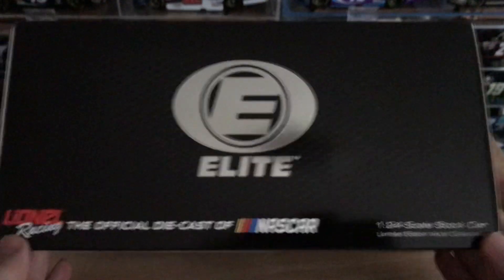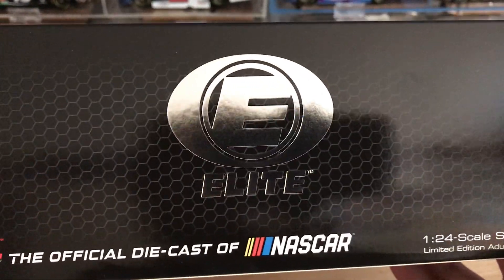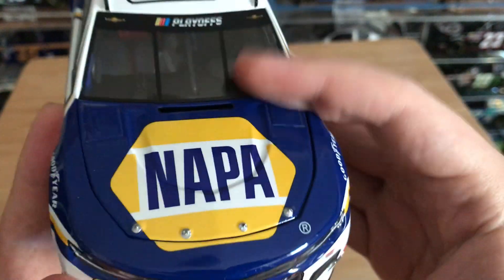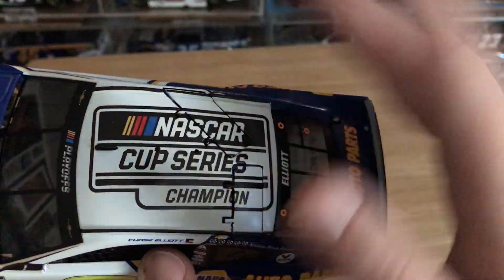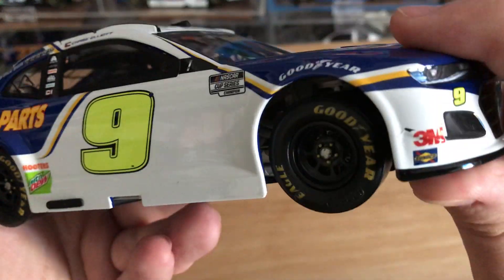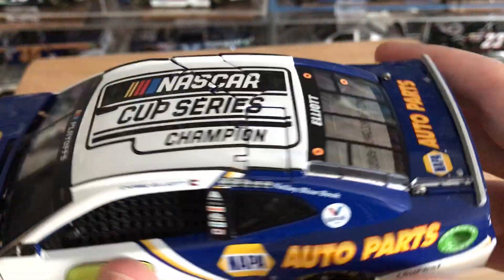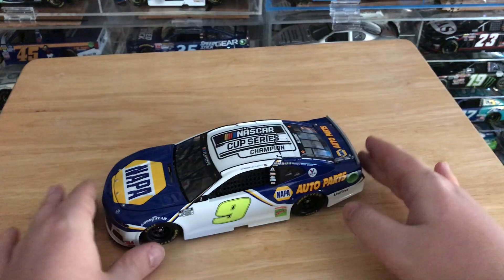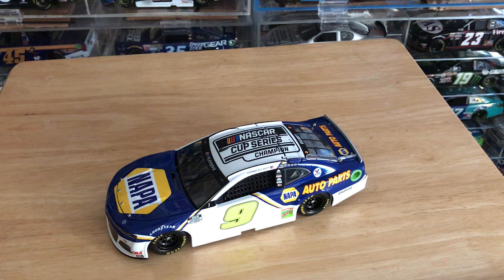Chase Elliott’s 2020 Napa Championship 1/24 Scale Diecast Review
Review of Chase Elliott’s 2020 Napa Championship diecast.